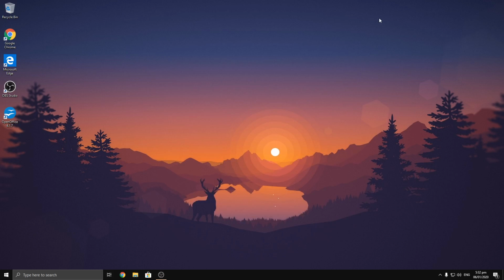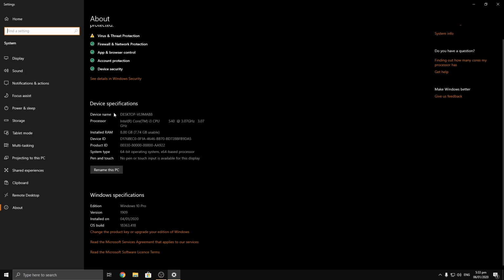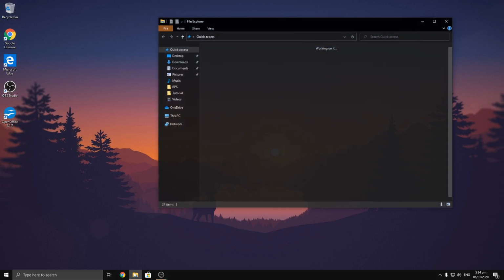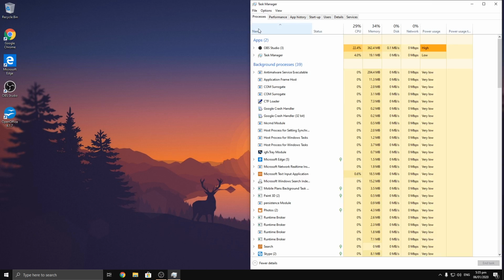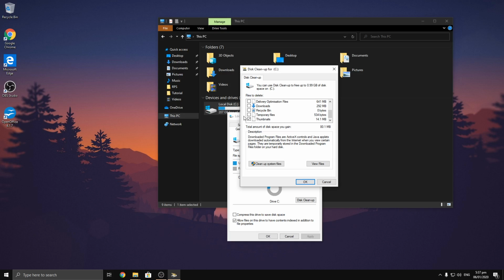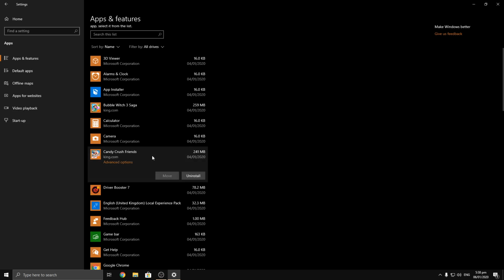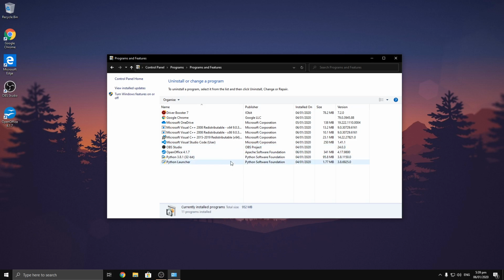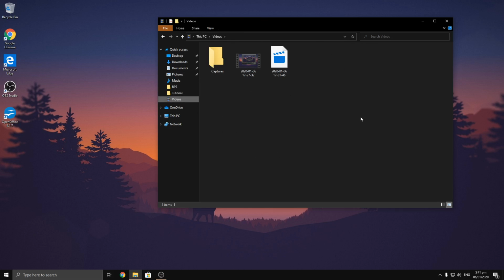[SOLVED]How To Make Windows 10 Faster Works 100%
Here I will teach you how to make your windows 10 much more Faster
works 100%%%